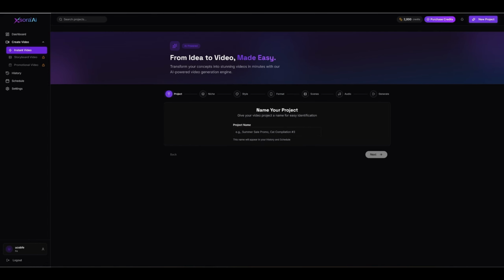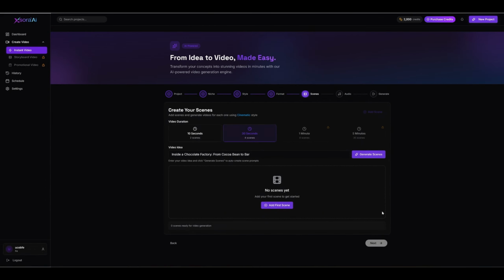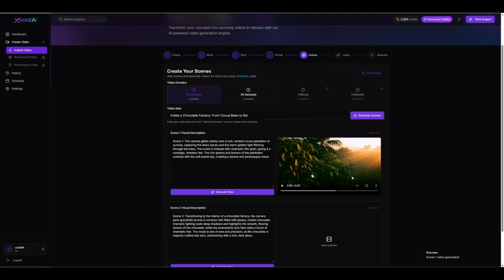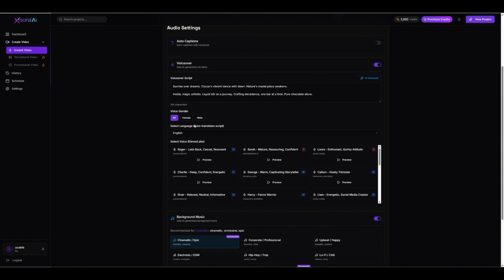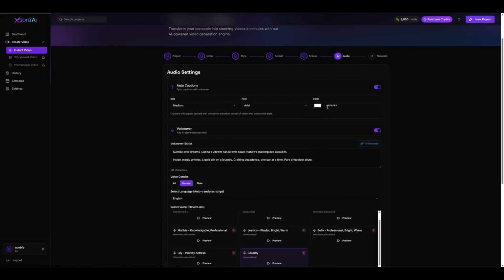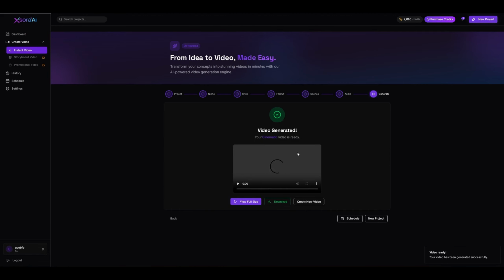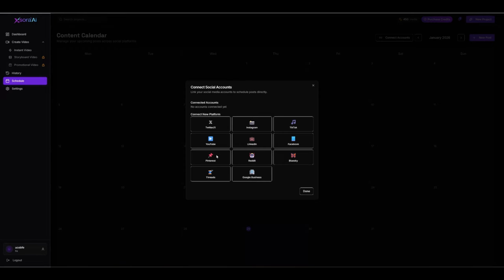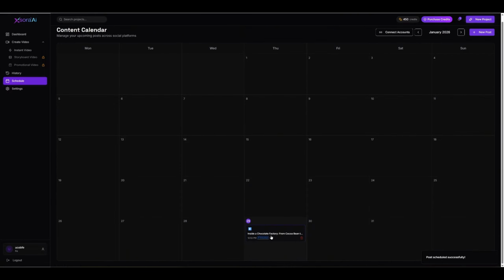XsoraAI Review 2026 & Demo Video - Check the link in the description box below 👇👇👇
👉  Click here to check the XsoraAI app:
Add my code “XSORA”.
👉  Read my XsoraAI review with Huge Bonuses and all the information you need:
What is the XsoraAI?

XsoraAI is an all-in-one AI-powered short-form video creation platform designed to help creators, marketers, agencies, and businesses generate viral-ready videos in minutes—without editing skills, technical setup, or creative burnout.

Instead of manually scripting, editing, captioning, voicing, and resizing videos for different platforms, XsoraAI automates the entire process. Users simply enter a keyword or idea, choose a niche and video style, and the AI instantly creates 10–30 second short videos complete with auto-generated scenes, perfectly synced captions and voiceovers, smooth transitions, background music, and platform-optimized formats.

XsoraAI is built specifically for today’s content economy, where Instagram Reels, YouTube Shorts, TikTok videos, and short video ads dominate attention. It supports multiple video styles—including realistic, cinematic, cartoon, anime, 2D/3D, funny, and professional formats—and generates content in 29 languages, making it ideal for global reach and faceless content strategies.

What truly sets XsoraAI apart is that it doesn’t stop at video creation. The platform also includes built-in scheduling and auto-publishing to multiple social platforms, allowing users to run consistent, high-volume video channels from a single dashboard. With full commercial rights included, XsoraAI can be used to build faceless brands, sell video services to clients, run ads, or monetize short-form content at scale.

In simple terms, XsoraAI turns ideas into scroll-stopping, revenue-ready short videos—faster, cheaper, and more efficiently than traditional video creation tools.